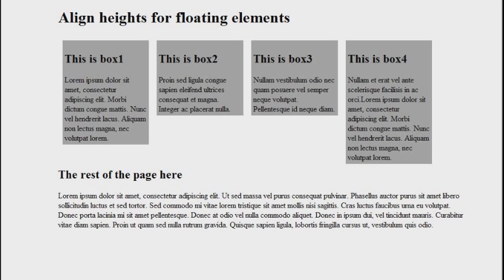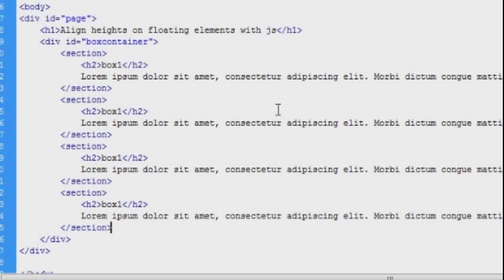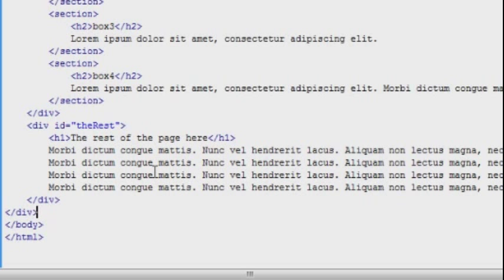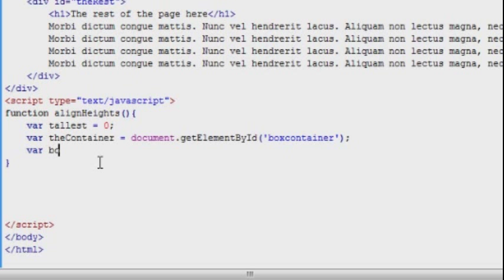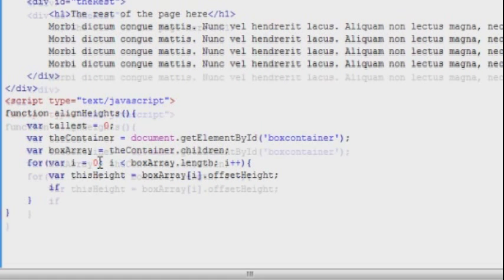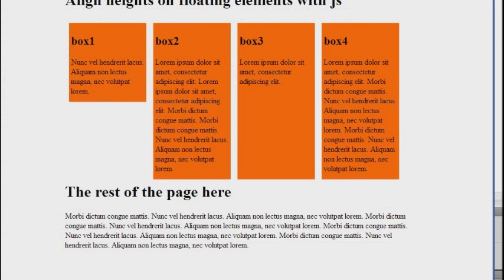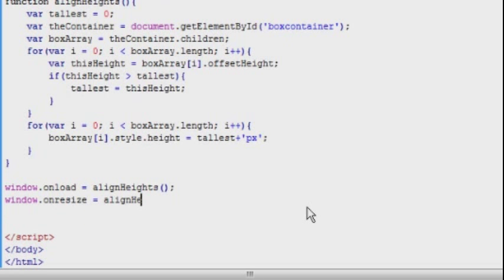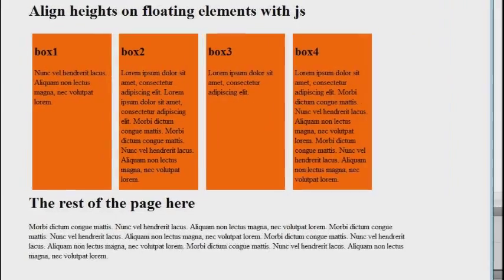JavaScript Tips #7 (English) Equal Heights On Elements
In this episode we will learn how to set EQUAL HEIGHTS on divs, sections, columns or other block elements with raw JavaScrip. The script we will create will get the height of the heighest element and assign it to the rest. Niels Harbo is covering the JavaScript method to do this with crossbrowser support and how to use the onresize event to keep the heights aligned for responsive designs.